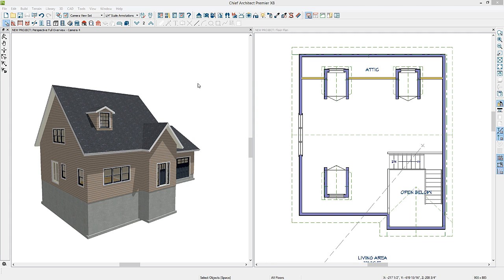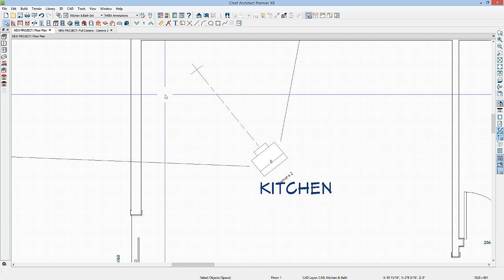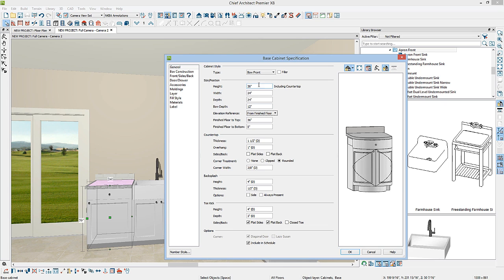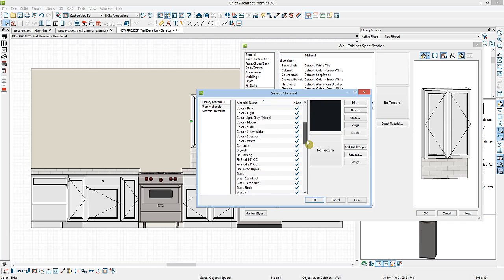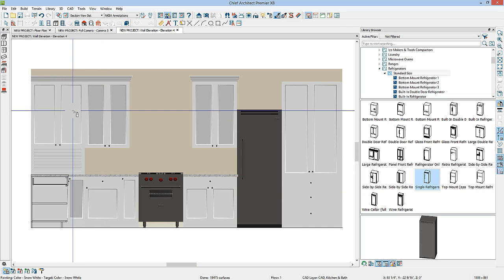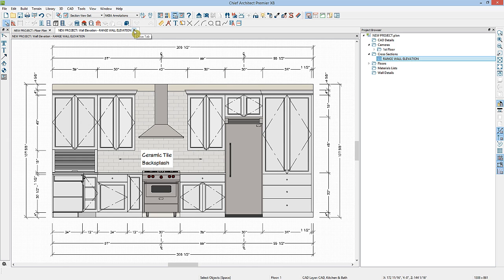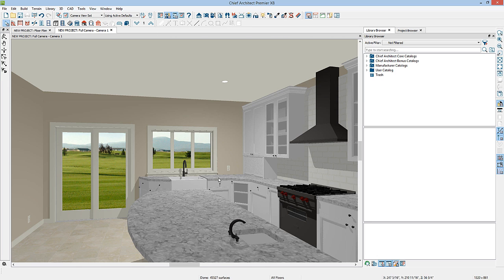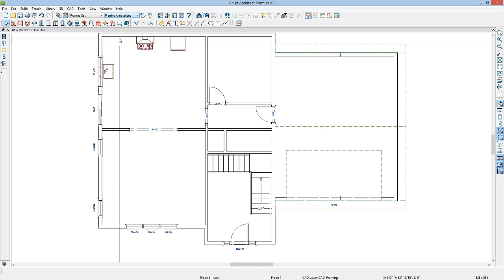CHIEF ARCHITECT X8 PREMIER QUICK START P-6